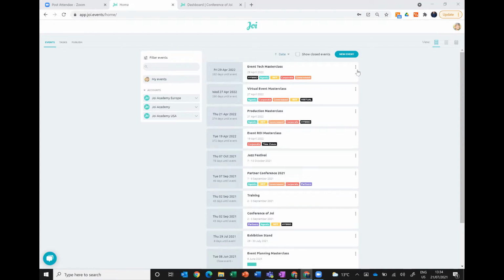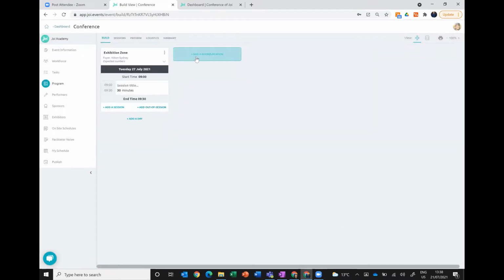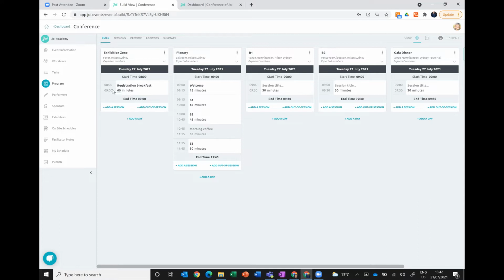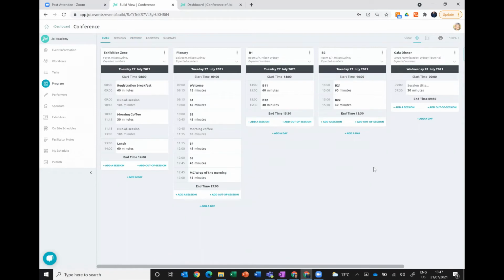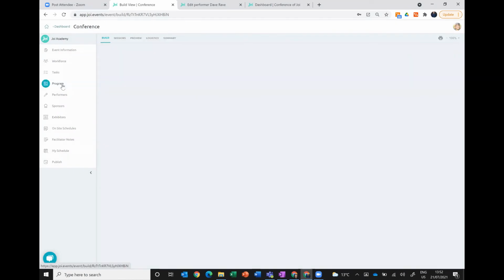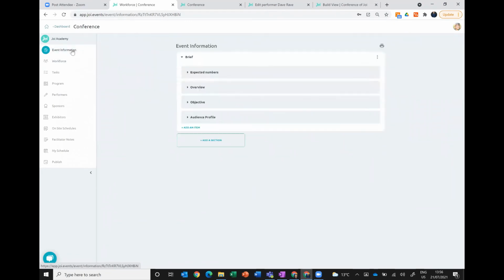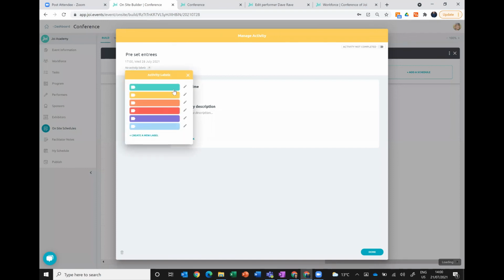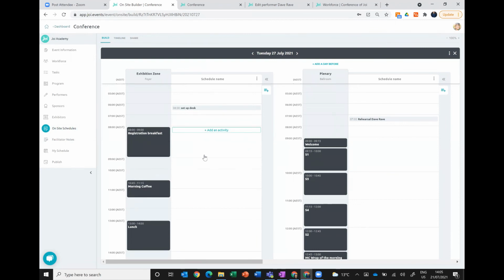Introduction to Joi for Torrens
Record of webinar intro to Joi 21st July 2021